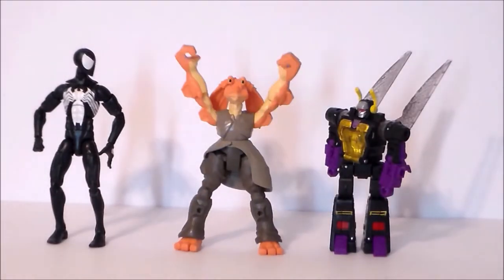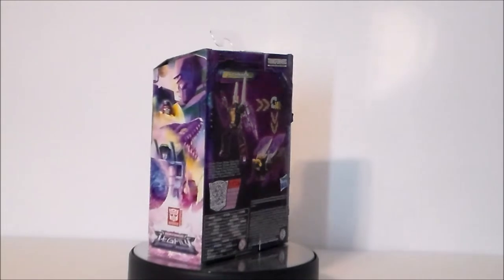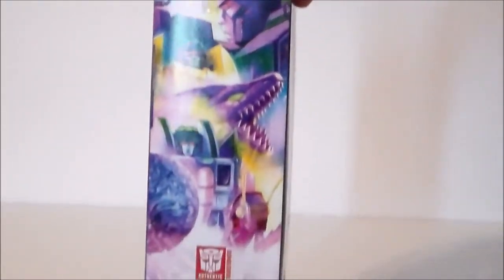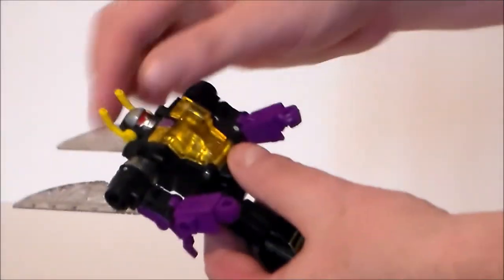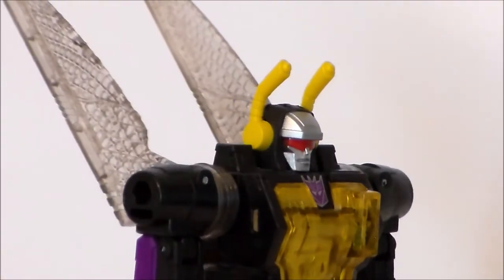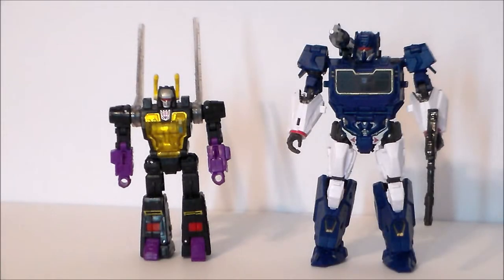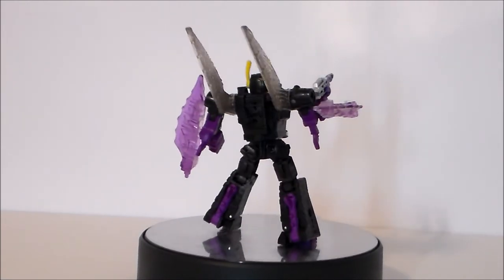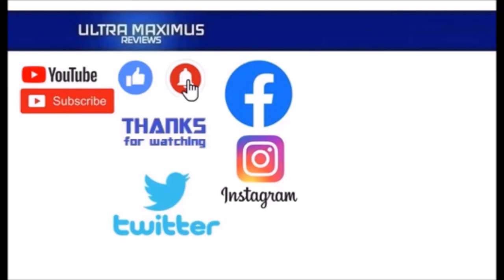🔥 Kickback | Transformers Legacy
This is a review of the Transformers: Legacy Kickback by Takara Tomy & Hasbro.